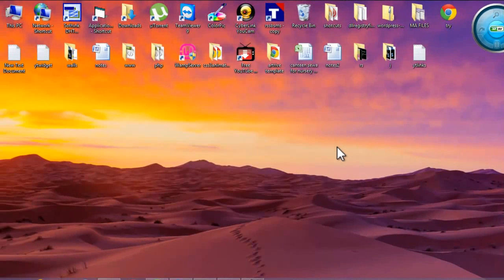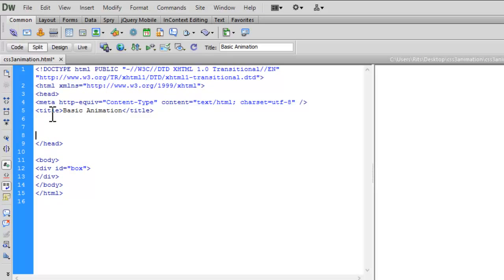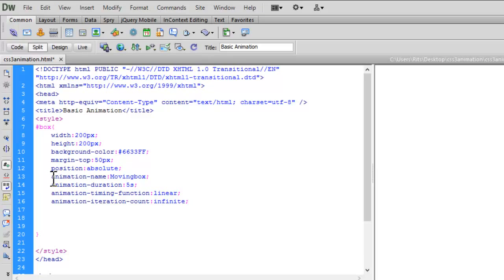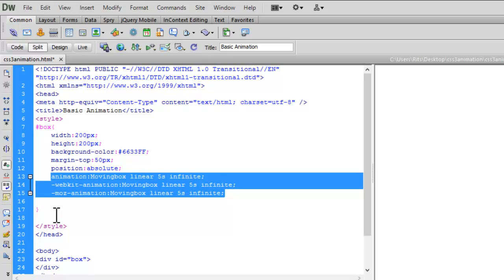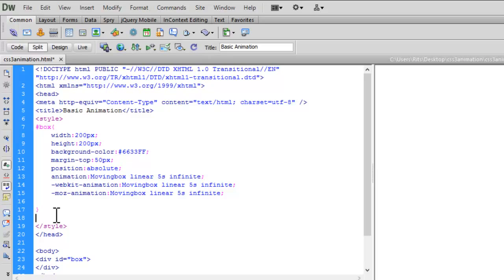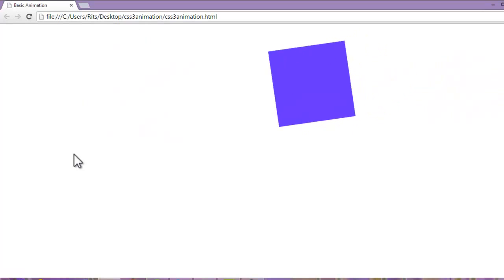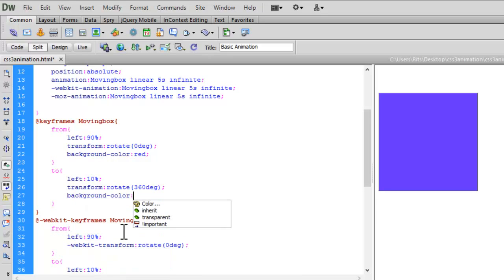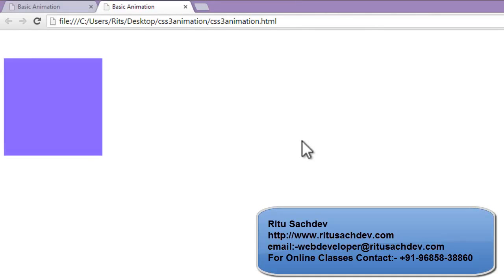Css3 - Understanding Css3 animation Property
In this Tutorial i m Explaining how css3 Animation Property works.. with the help of pretty basic examples..